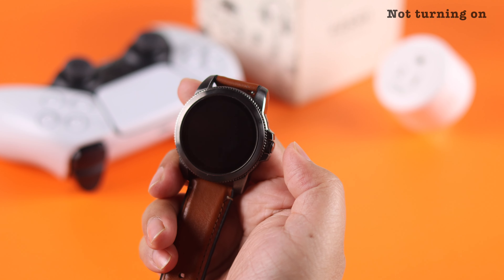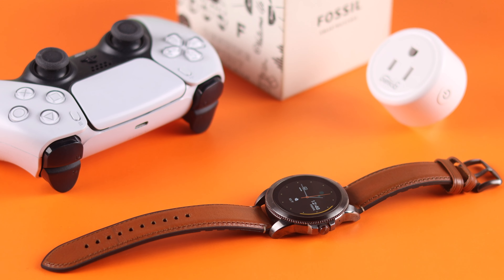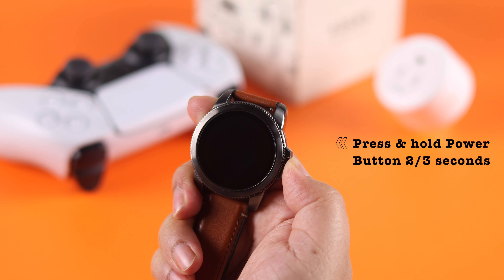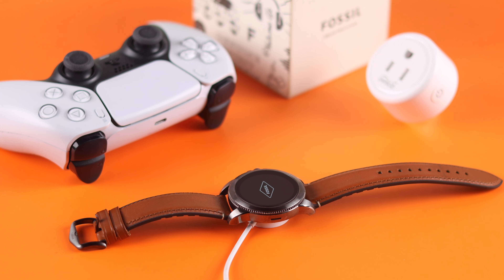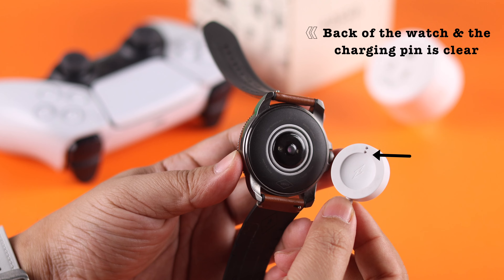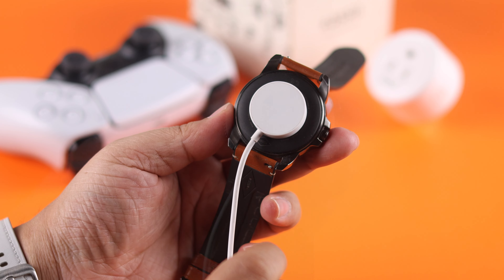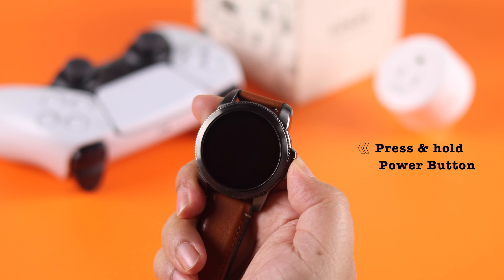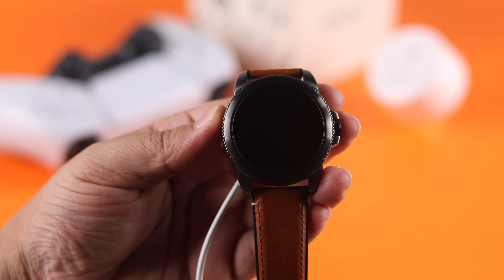Fossil Gen 5E Smartwatch: Not Turning ON? - How to Fix!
Is your Fossil Gen 5E Smartwatch not turning on at all, so looking for a way to fix it? Are facing various issues mentioned below on your Fossil Smartwatch -

* Fossil Smartwatch keeps switching off at random,
* Constantly turn off automatically,
* Stuck on Black screen,
* Fossil Smartwatch won’t turn on,

Don’t worry, the Fix369 brought you 4 simple yet effective solutions to fix Fossil Gen 5E not powering on problem swiftly.

0:00 Common Fossil Gen 5E Smartwatch not turning on
0:21 Solution 1: Check for Time-Only Mode
0:33 Solution 2: Charge the Fossil Gen 5E smartwatch
1:07 Solution 3: Overnight charging
1:17 Solution 4: Force Restart Fossil Smartwatch